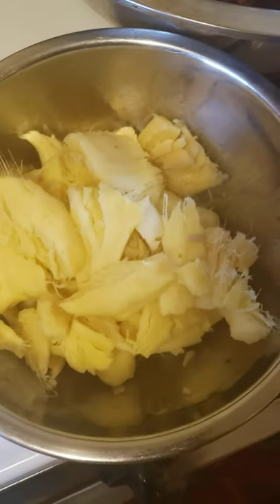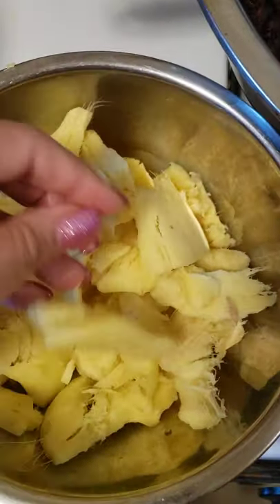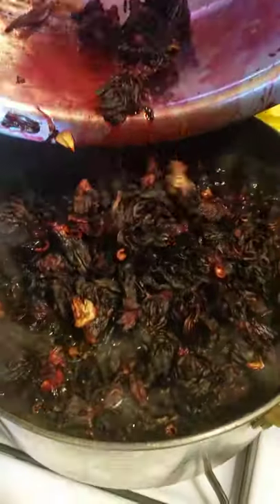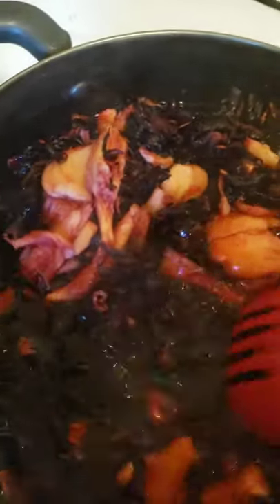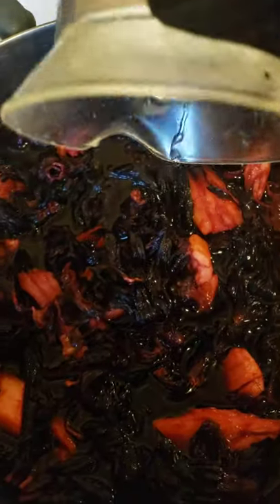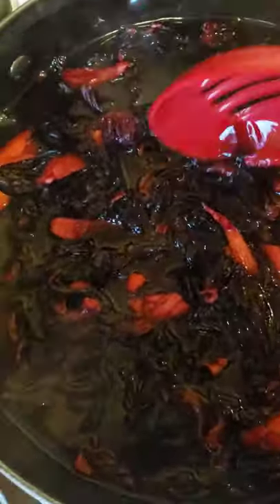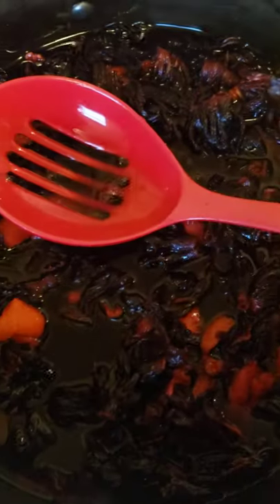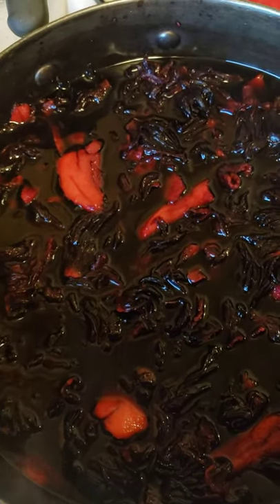MAKING MY SORREL DRINK FOR CHRISTMAS (JAMAICAN DRINK )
holiday vibes making of my jamaican drink sorrel with ginger for the christmas season 2020. i put the sorrel and ginger to boil then i turn the fire off and  leave it on the stove for about 4 hours so the sorrel and ginger can marinate while hot then i strain mixture off and sweeten the juice with brown sugar a little jamaican rum and a little wine amd let chill in fridge until ready to serve over ice .you can also let it ferment for few months it will get stronger and if your feeling sick drink a little to clear up a common cold or fever or any  body ache your feeling the ginger is a very powerful root to boil and drink ,all natural .do remember to press  subscribe to my youtube channel follow like share kerryannbrown music promotions on all social media platforms subscribe to kb radio show podcast anchor fm order your kerryannbrown music promotions t shirts and hoodies on ebay.com